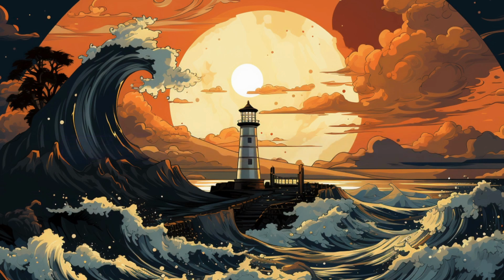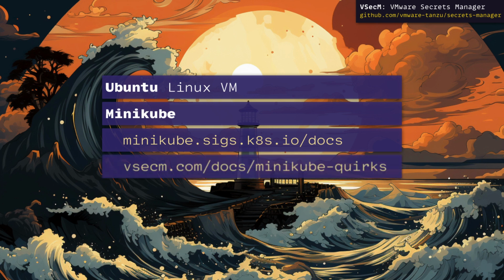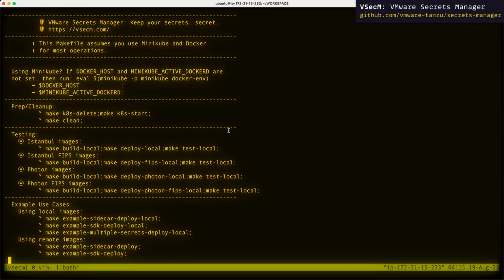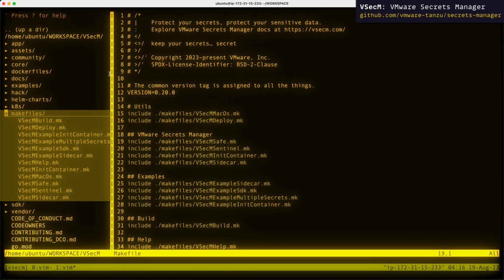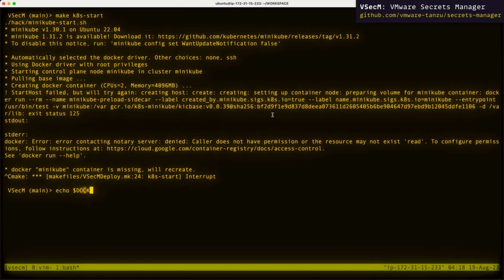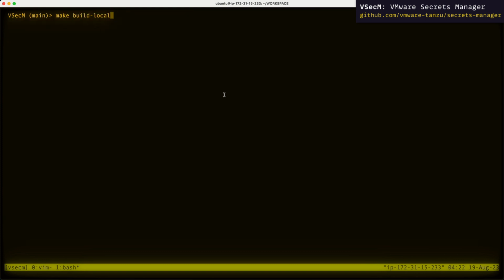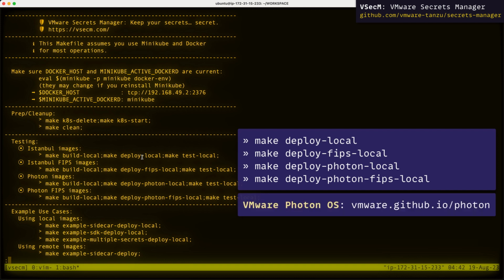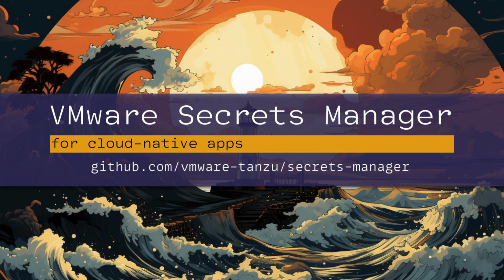VMware Secrets Manager: Installation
This tutorial covers various ways to install VMware Secrets Manager to a cluster. We also do a brief codewalk on the main Makefile and its includes. We also talk about how to build our apps locally, and how to use prebuilt images to save time.